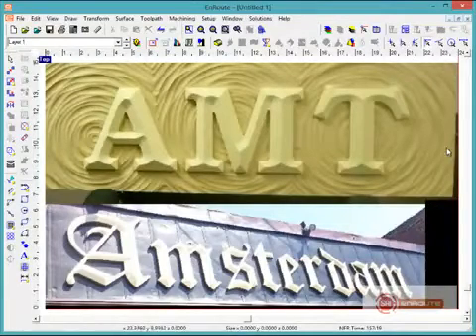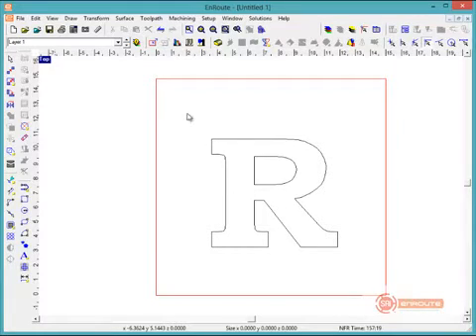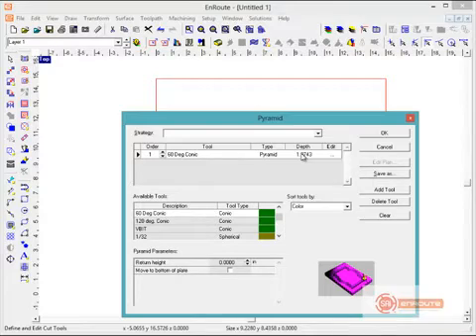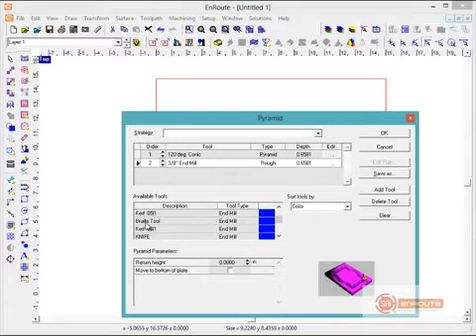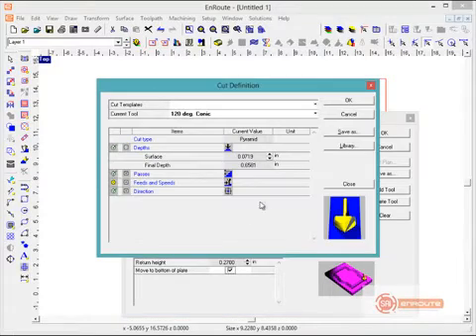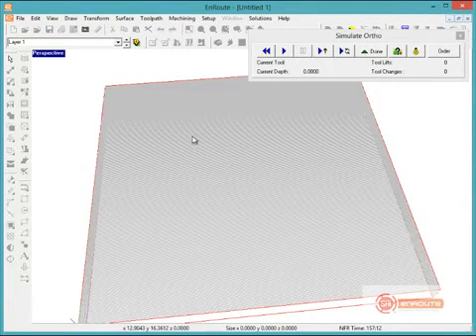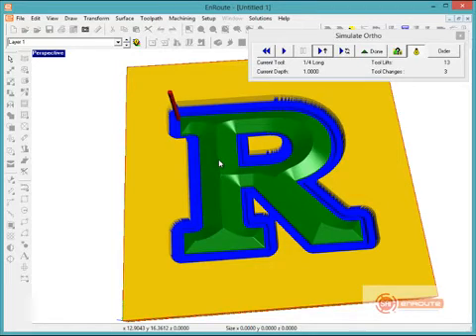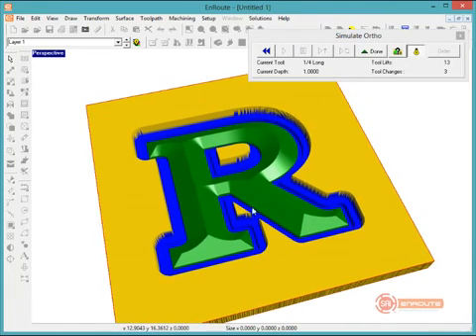Explanation of the Pyramid Toolapth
This movie provides an overview of the Pyramid Toolpath.